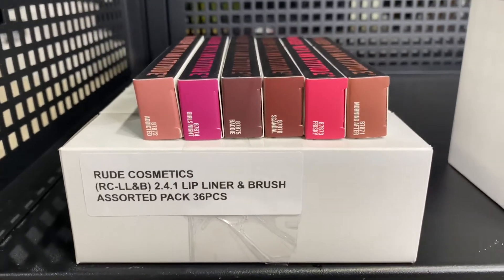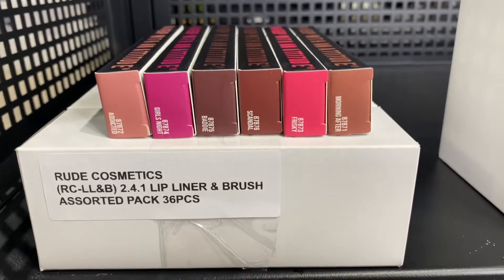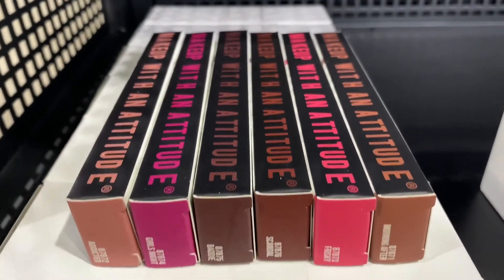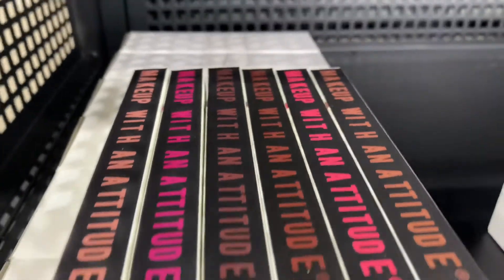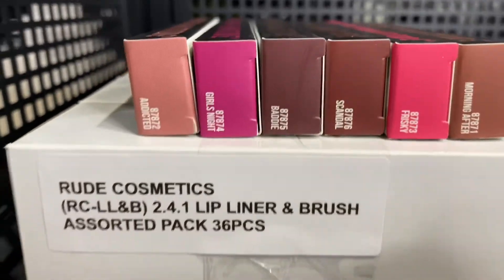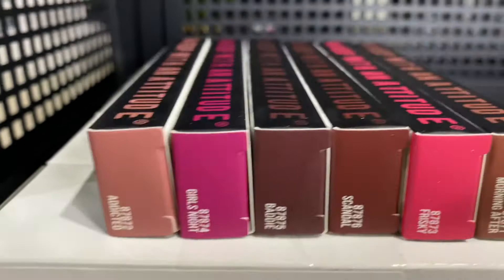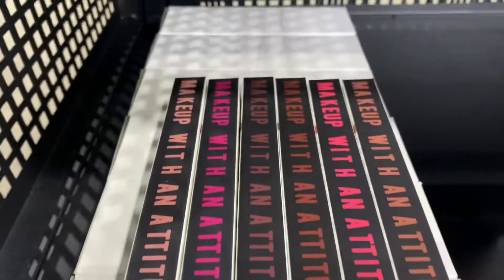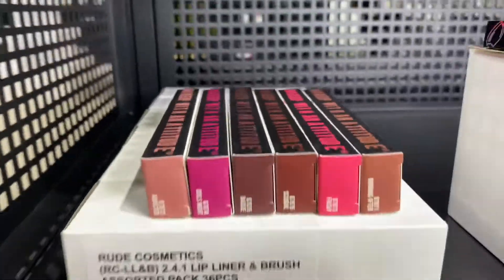WHOLESALE MAKEUP - Rude Cosmetics 2.4.1 Lip Linner & Brush Assorted - WHOLESALE MAKEUP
Wholesale Lip Linner & Brush Assorted

The two-for-one lip liner is absolute proof that two are always better than one! Highly pigmented and creamy eyeliners that have their own built-in brush for a more precise application.

0.007 OZ

MORE INFO

FOLLOW US